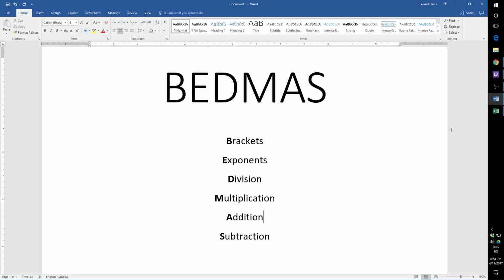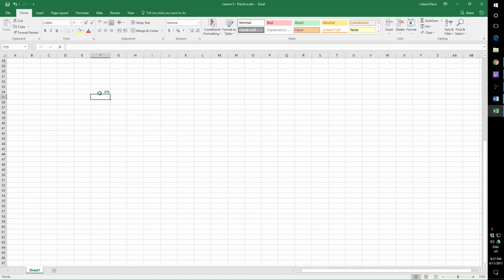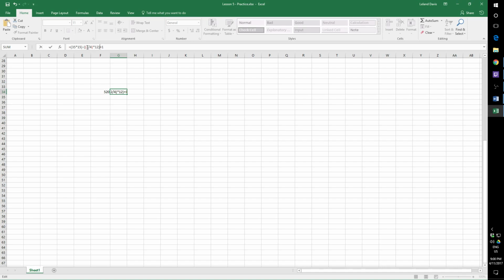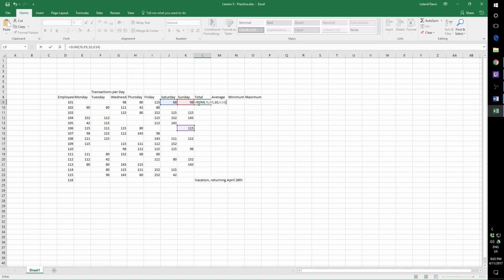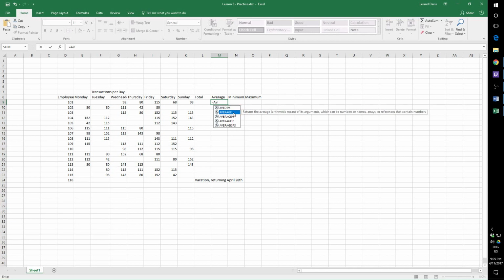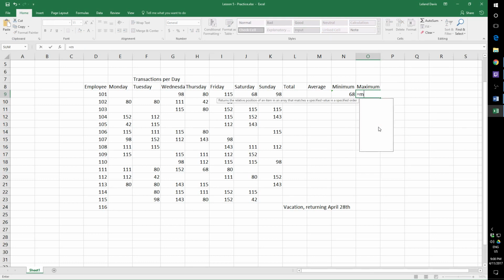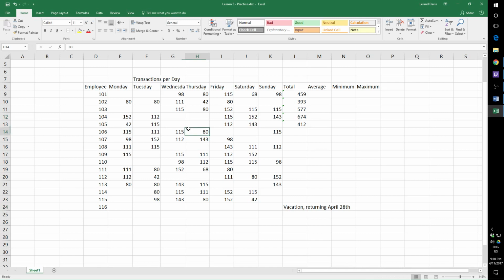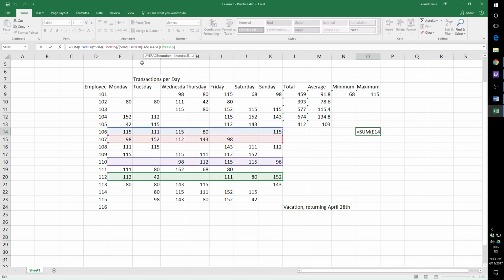Excel Lesson 5